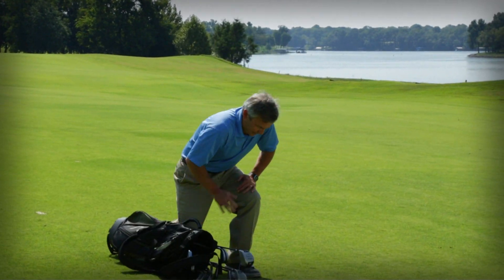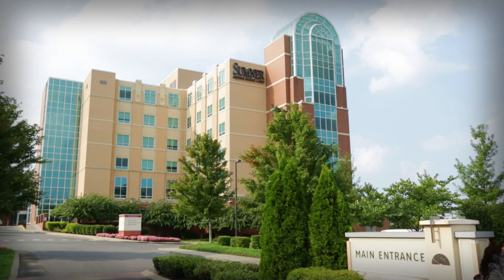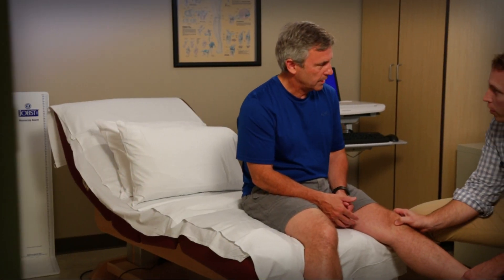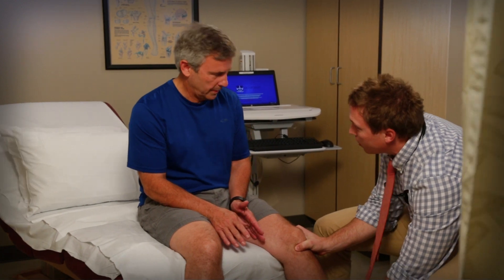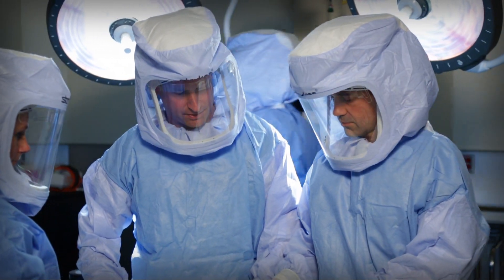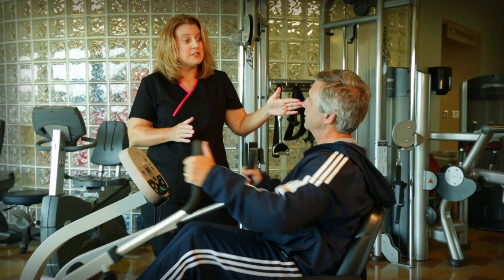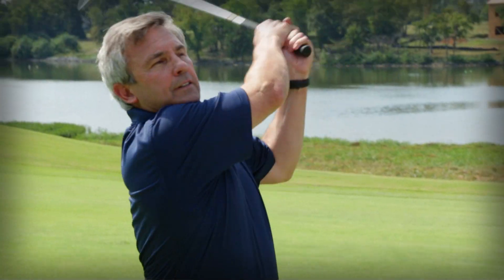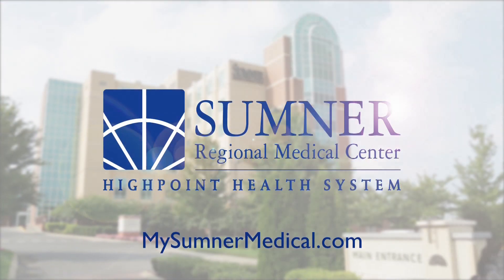Orthopaedic Surgery | Gallatin TN | Sumner Regional Medical Center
Orthopaedic Surgery in Gallatin TN at Sumner Regional Medical Center.

Our orthopaedic services include diagnosis, treatment and rehabilitation of bone injuries. Having an injury such as a torn rotator cuff or a fractured hip can cause a lot of down time from a person's daily routine, but being able to receive treatment from start to finish at one location, close to home, can help make the process more convenient.

From diagnostic testing that determines the existence or severity of an injury, to convenient same-day surgery suites and a combination of inpatient and outpatient rehabilitation therapies, Sumner Regional Medical Center is committed to providing a full range of orthopaedic services.

SRMC has orthopaedic specialists on staff specializing in problems of the knee, hip, shoulder, elbow, spine, foot and ankle.